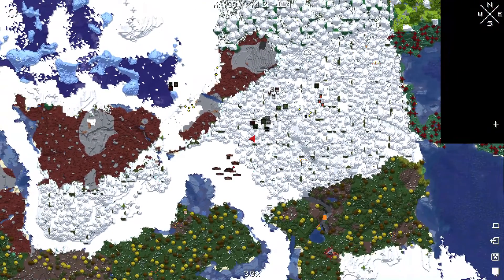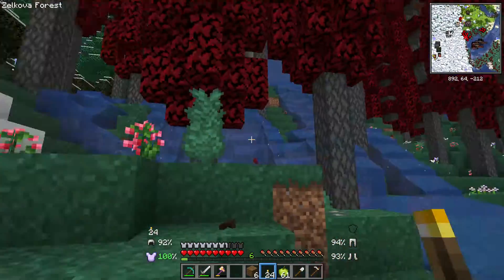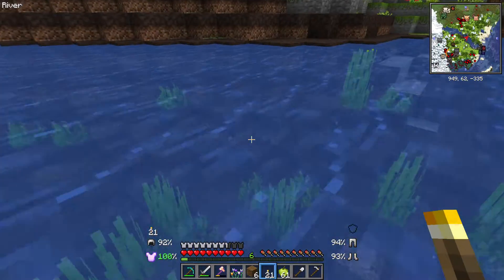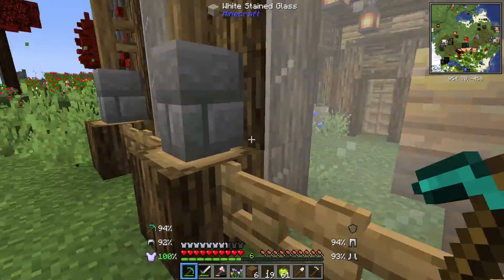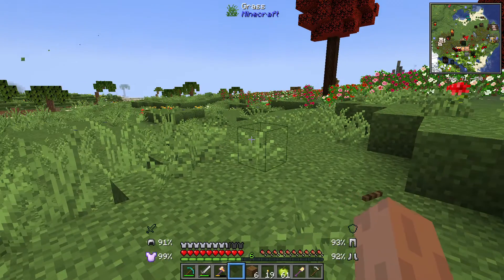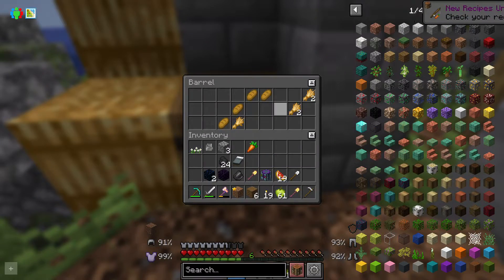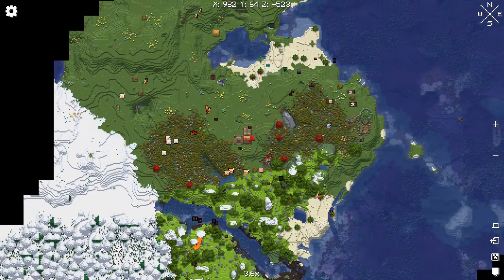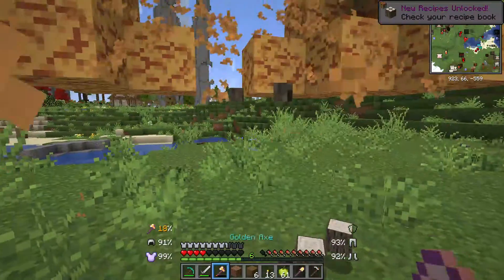Minecraft. The quest for sheep day 6. Now with 100% more kitten!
Today we find a bee keeper's house and a destroyed building but still no Rainbow sheep. The RPGKitten joins us with sharp claws and all.
Ouch.

"Minecraft"